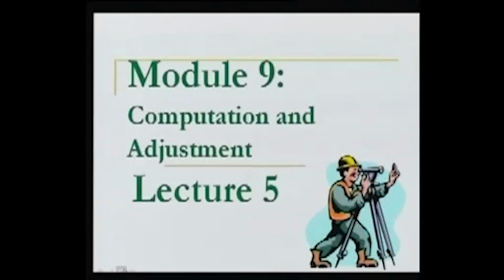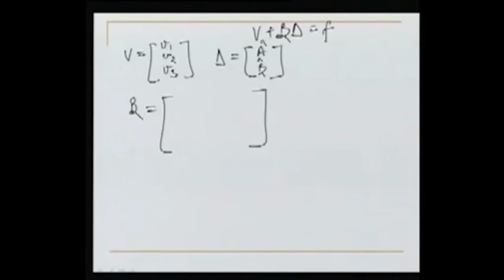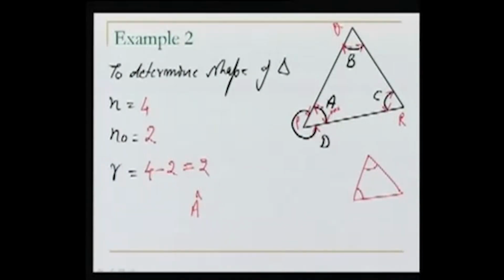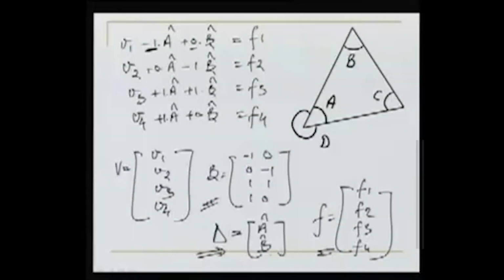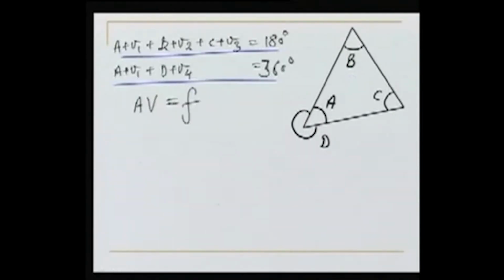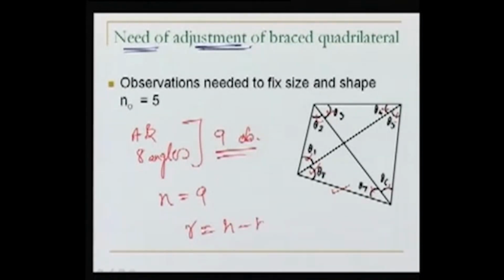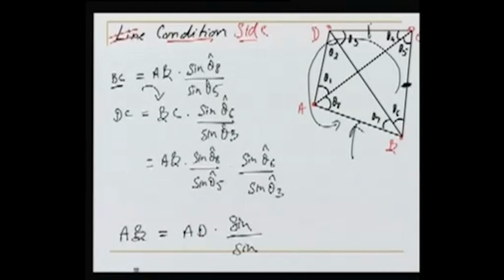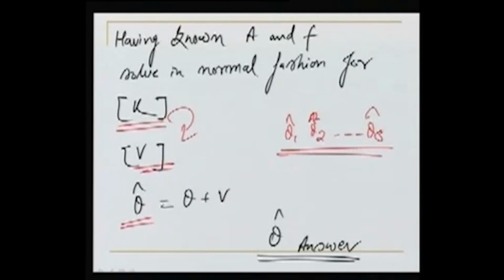Module 9 Lecture 5